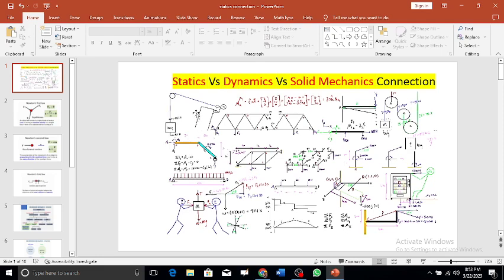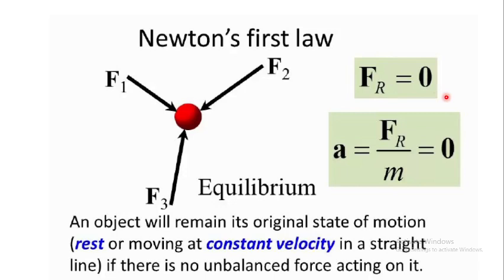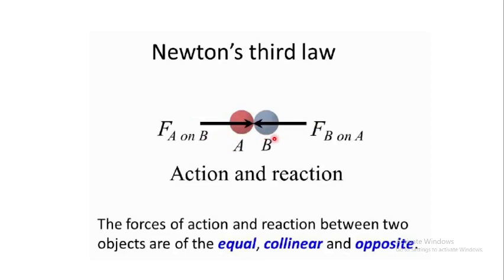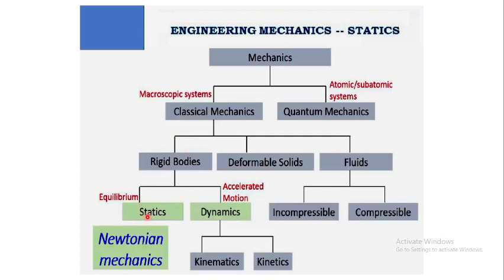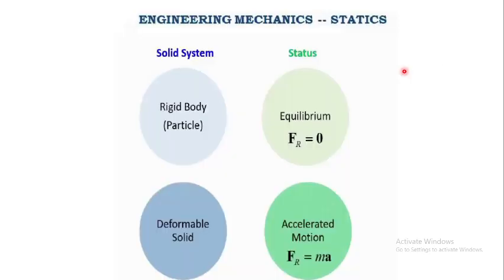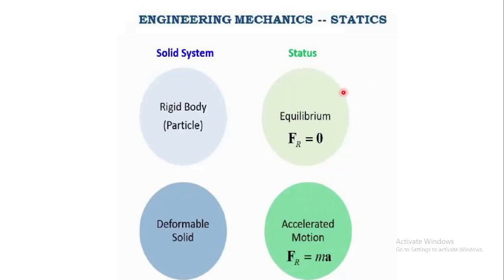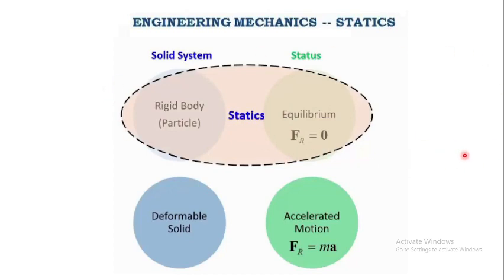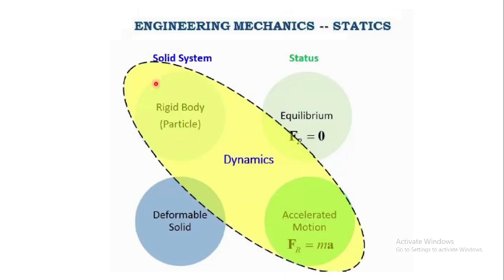Statics Dynamics and Mechanics of materials CONNECTION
In this video, we will study the common relation between statics, dynamics and mechanics of materials on the basis of NEWTONS 1st and 2nd law of motion. We will also understand the basic difference between a rigid body and a deformable body with real world examples.